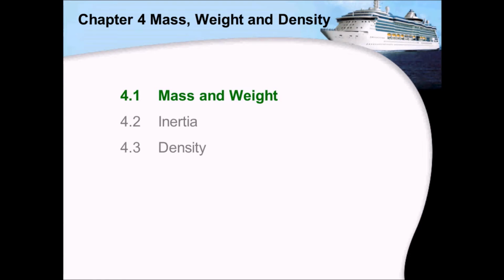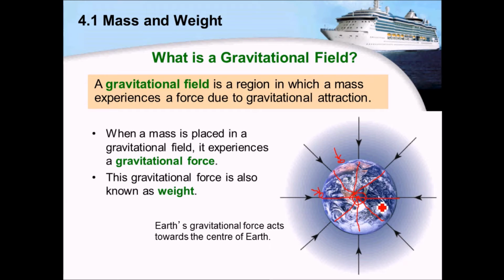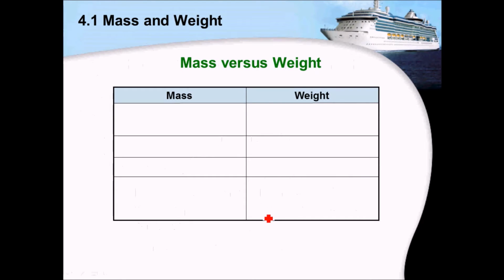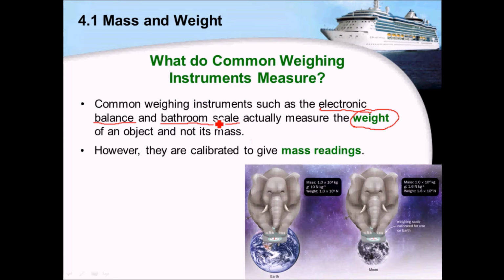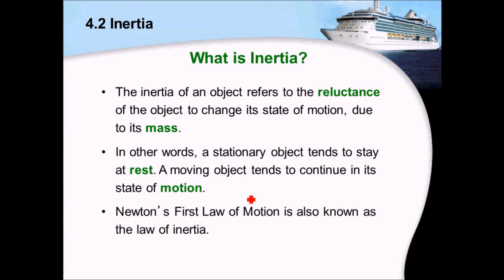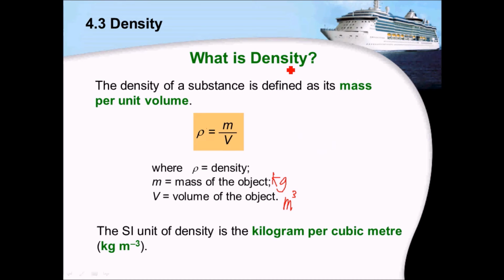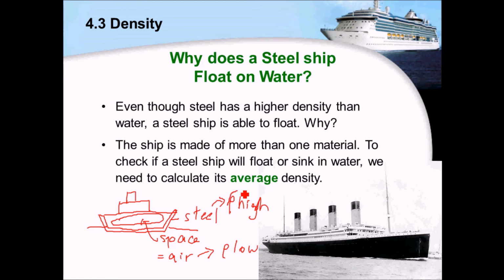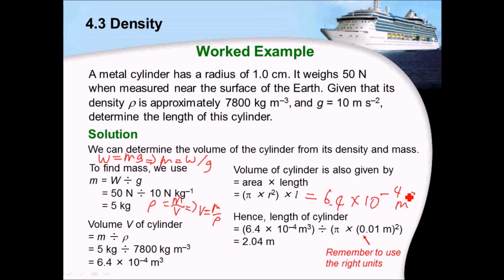Mass weight and density final